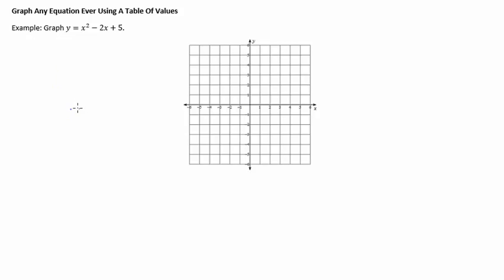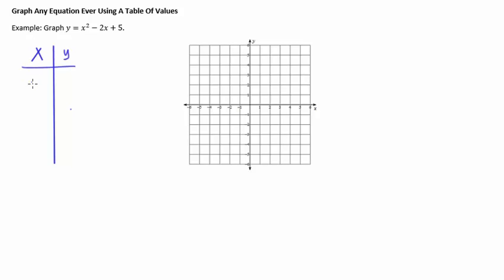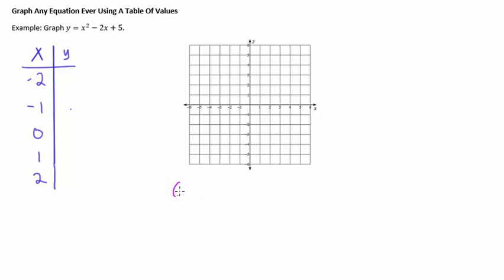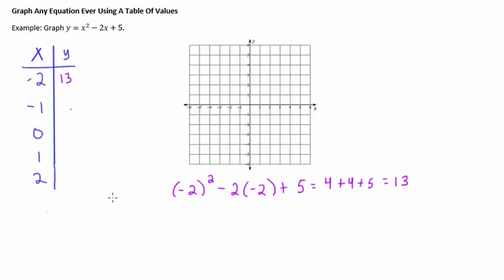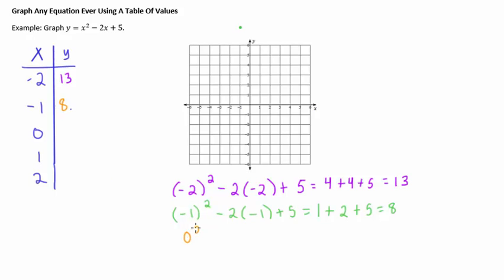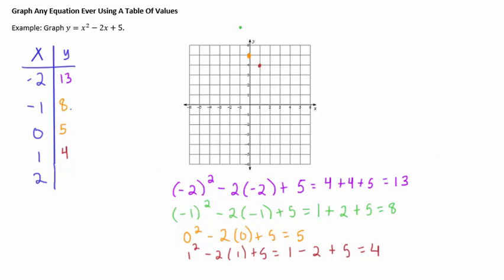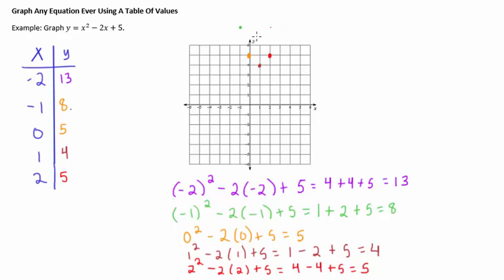Graphing an Equation Using a Table of Values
Discusses how to graph an equation by making a table of values.